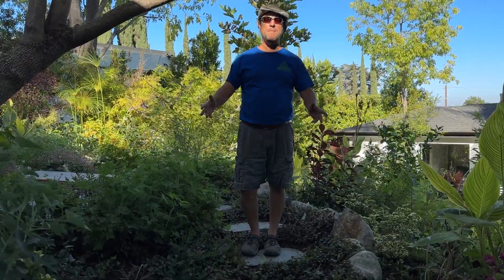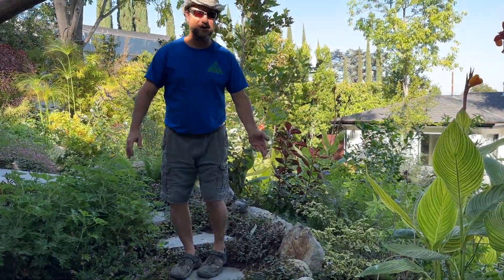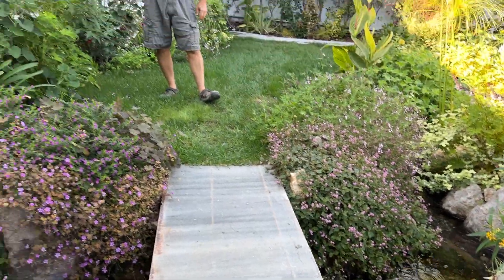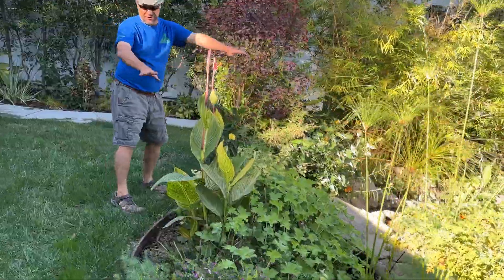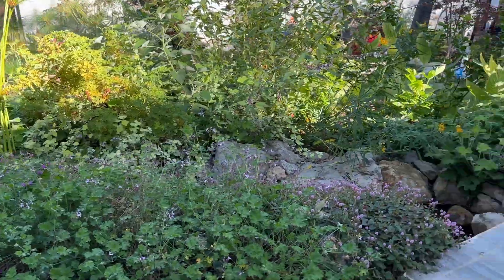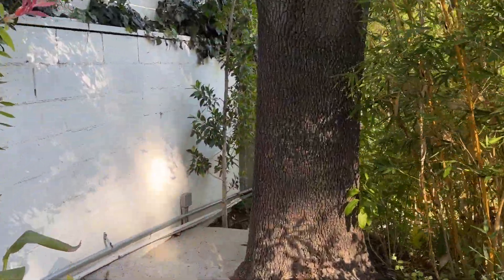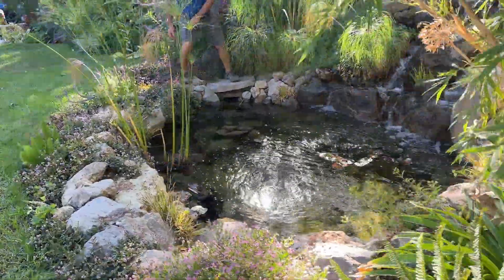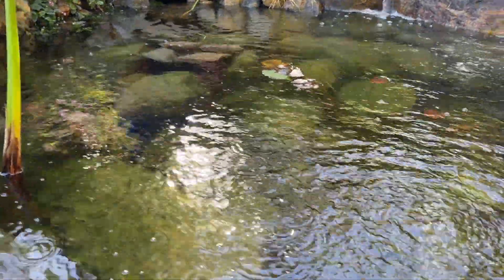Encino Stream, Pond & Landscape - Great Tour Before We Trim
I wanted to show how beautiful everything had grown in since we planted.  Now its time to cut things back.